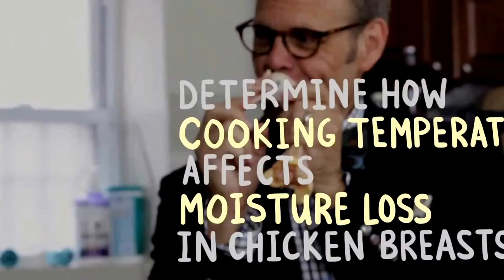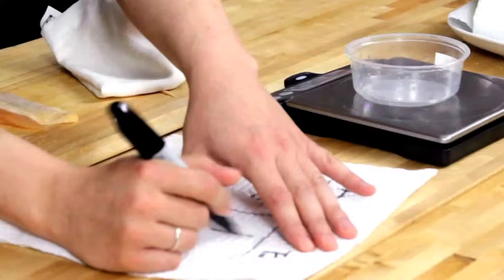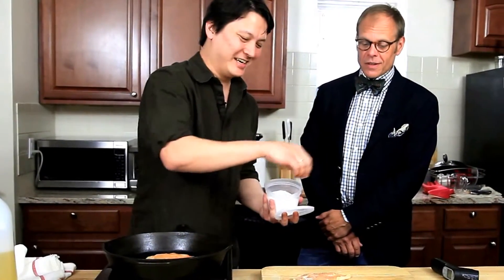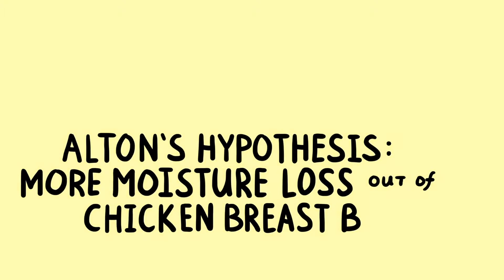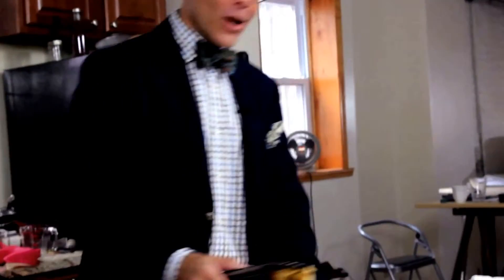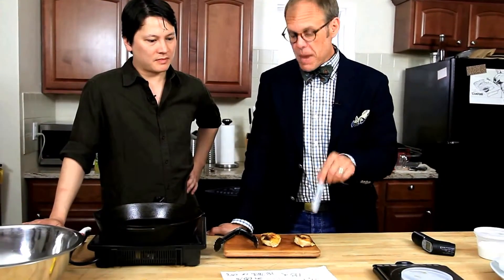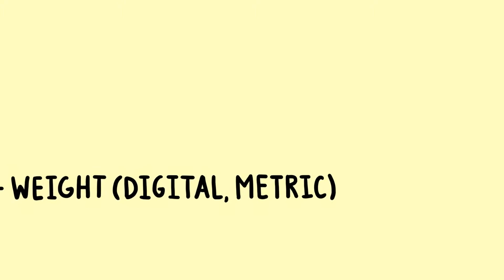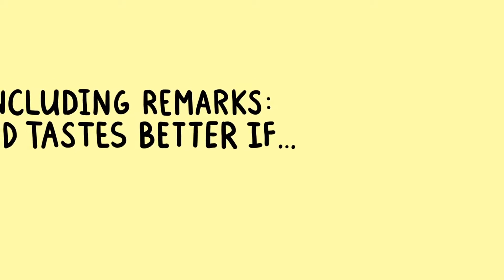Alton Brown & Th.....